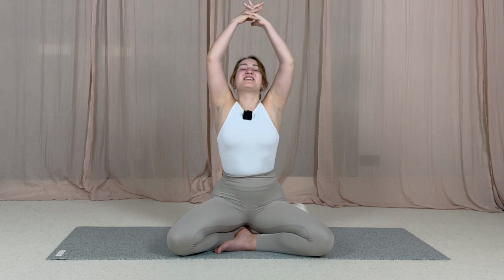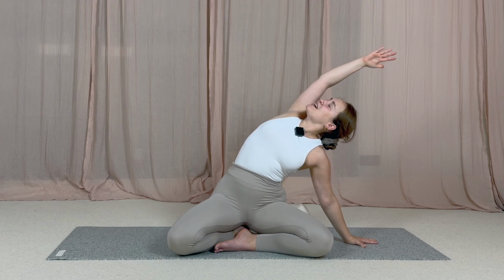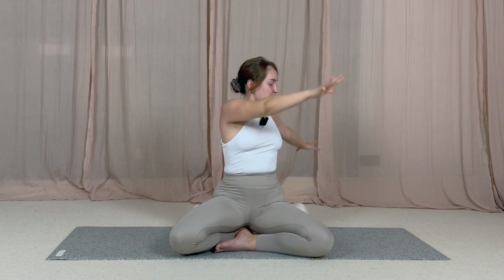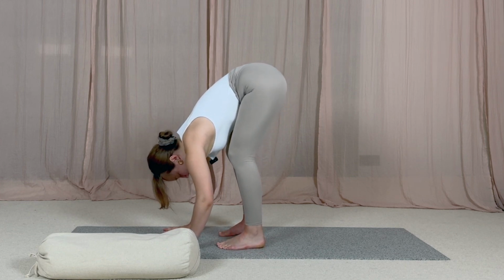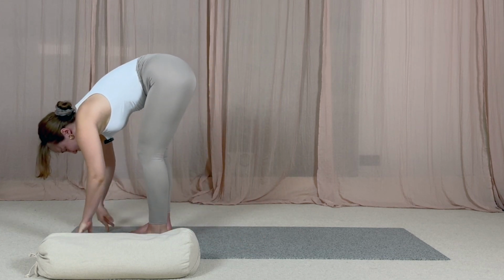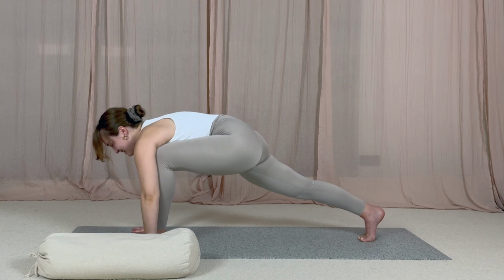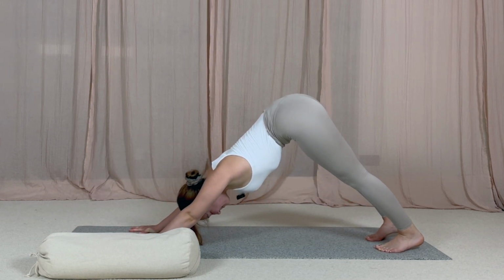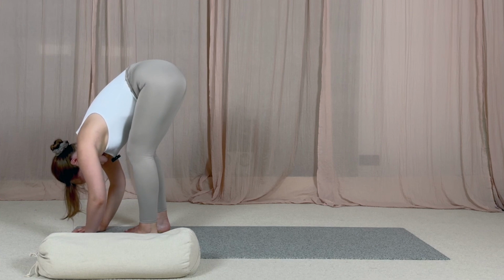15 min yoga break from everyday life | EN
This is the perfect and well-deserved break from your daily life. The class is designed to fit into your day as it takes only 15 min - so take it as a short break to reset and take care of yourself. Even though it is only 15 min, we will move and stretch our whole body, we will breathe and we will do a short meditation. Give yourself this break, you deserve it!

About our hejhej-friends category: we want to introduce you to our favorite yoga teachers all around the globe and share with you many diverse yoga styles and classes - all taught and produced by our hejhej-friends. What all of our friends have in common: they practice with our closed-loop hejhej-products and therefore promote the circular economy. Yoga classes curated by hejhej and produced by our hejhej-friends.

00:00 Intro Laura
00:52 Start of your yoga break
01:11 Warm up of shoulders, neck and seated twists
05:06 Malasana
05:47 Standing forward bend
06:01 Low lunge right side
06:10 Easy twist
06:19 Forward bend over straight left leg
06:38 Downward facing dog and one round of Vinyasa
07:48 Low lunge left side
07:53 Easy twist
08:02 Forward bend over straight right leg
08:57 Sama vritti Pranayama
14:29 Powerful affirmations for the rest of your day
15:26 Ending of your 15 min yoga break